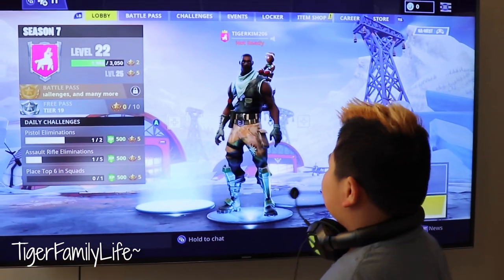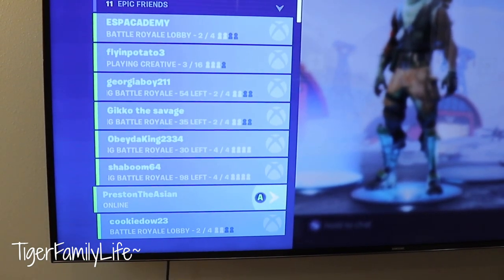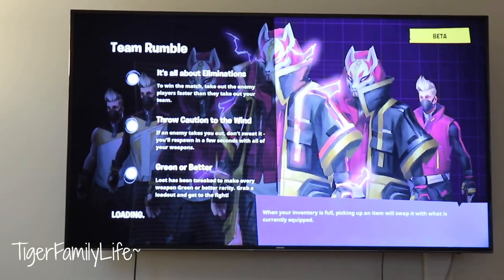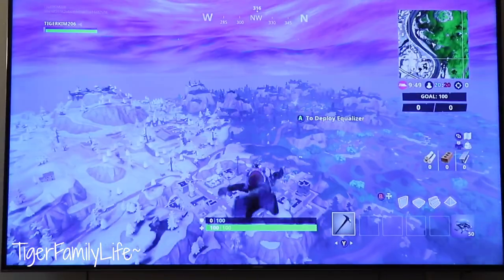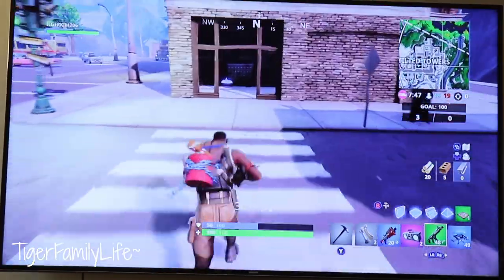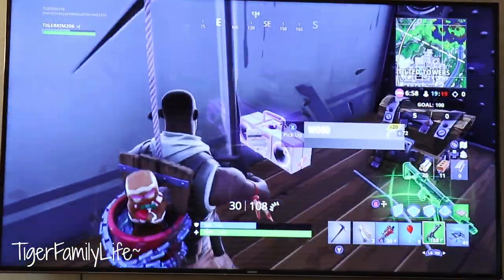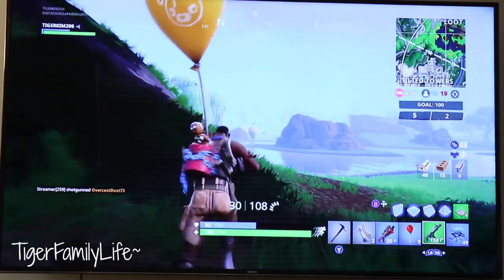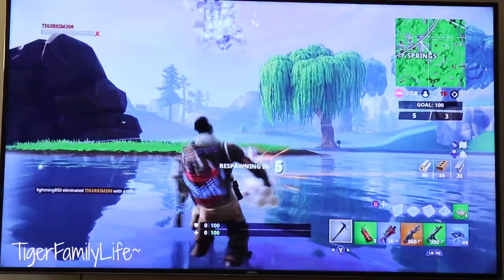How i Fortnite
There are no products or services rendered or exchanged for your donations.

Get in touch the old school way:
Tiger Family